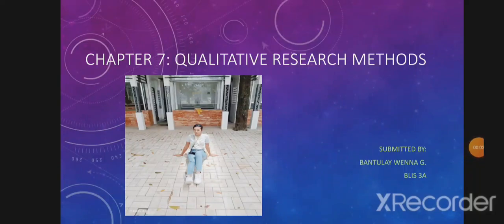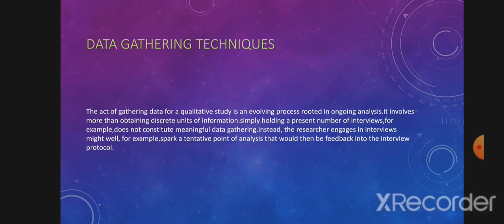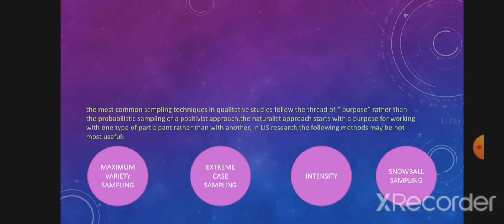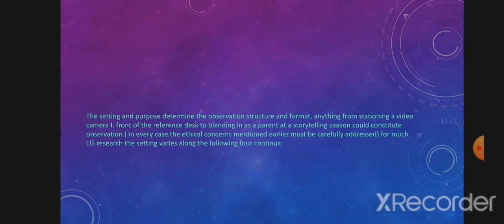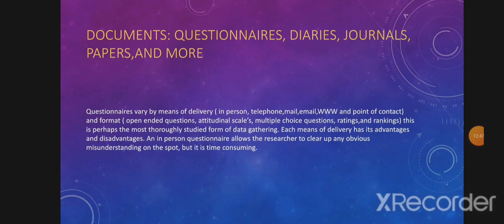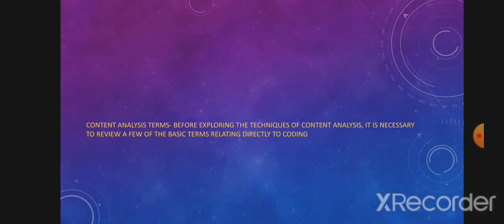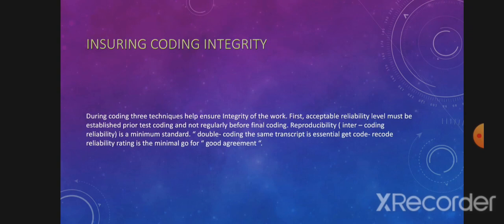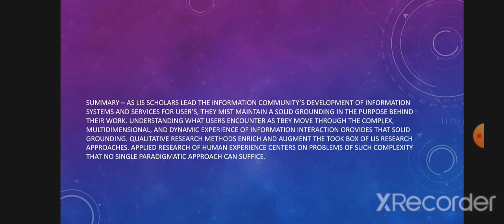chapter7: bantulay Wenna G. blis 3A